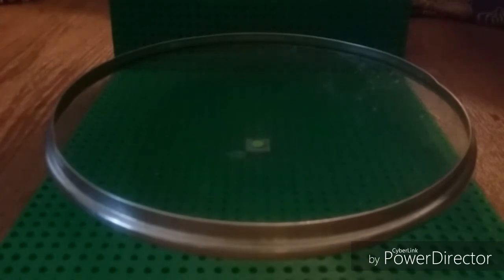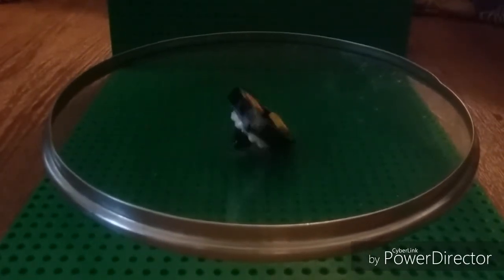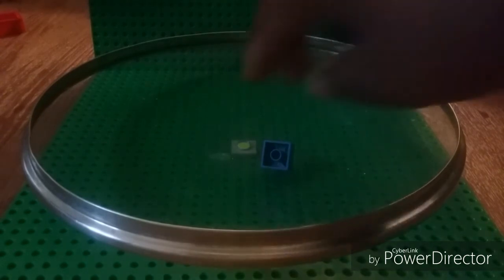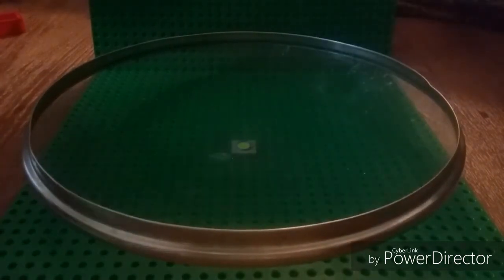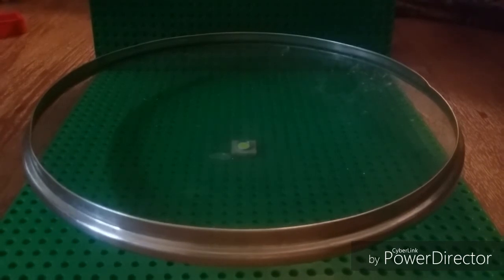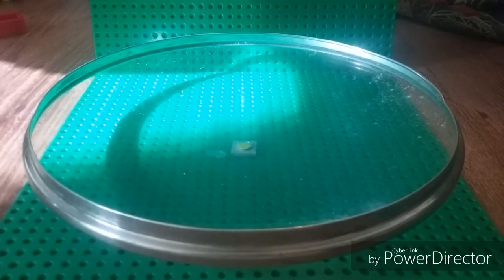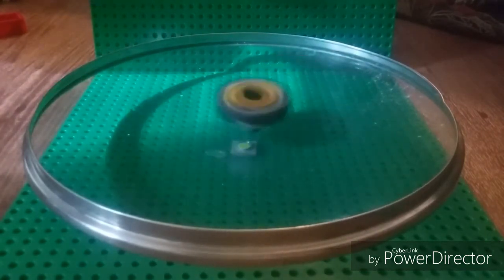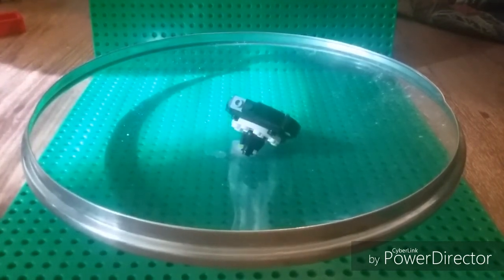The lost 50 subscriber special